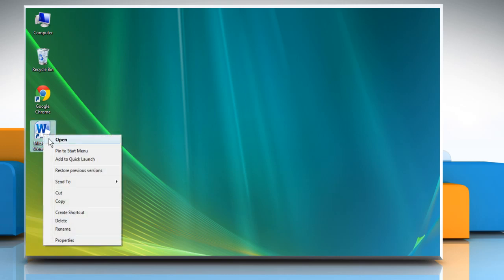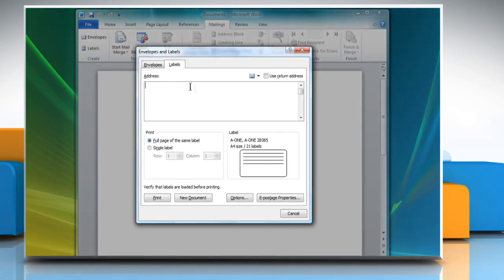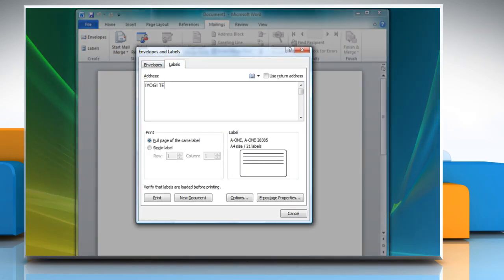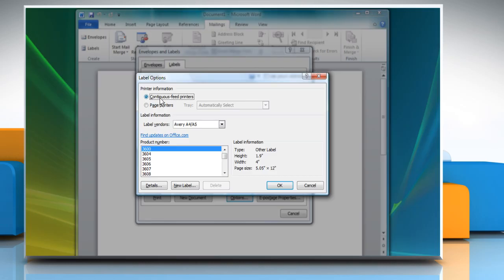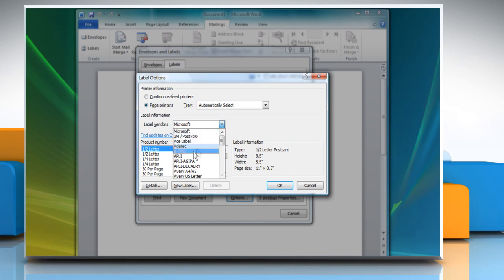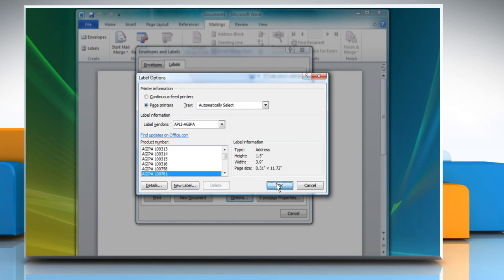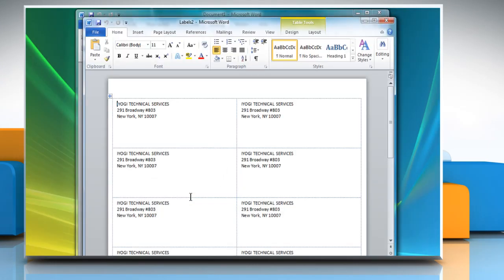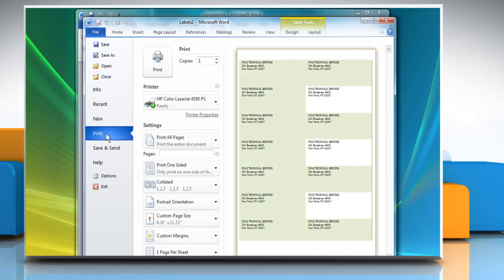How to create labels using Microsoft® Word 2010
Labels are a great options when you have to do mass mailing to your address list. If you want to create a address label using Microsoft® Word 2010 on Windows® PC, watch this video and follow the steps to do so.